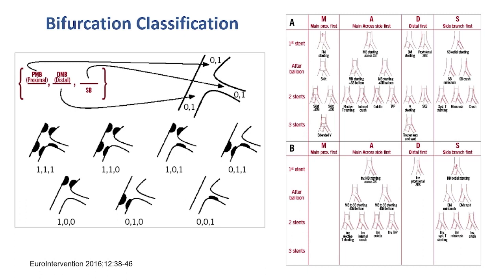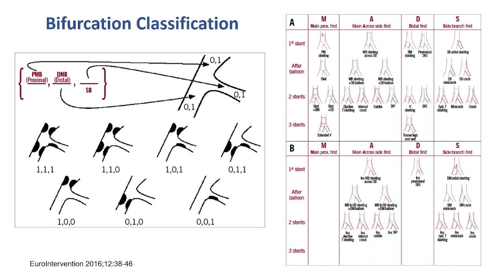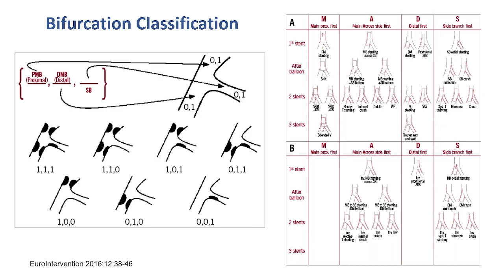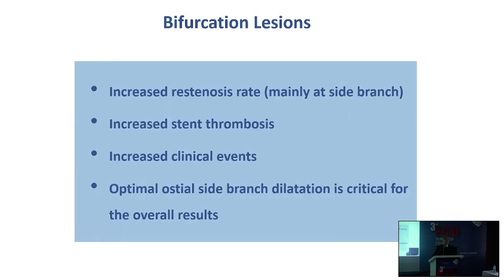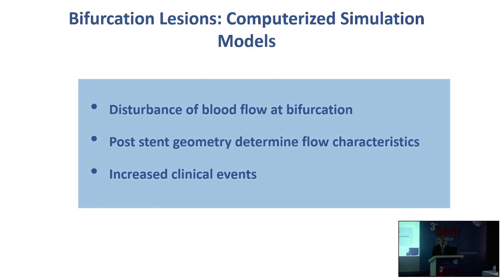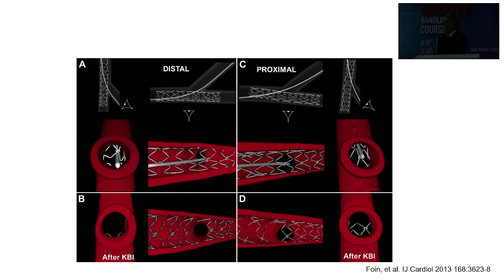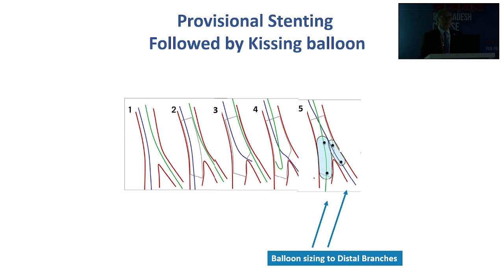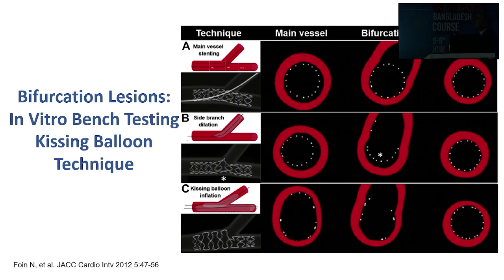Day1 S2 2 Bifurcation Lesions Dr Luis A Guzman